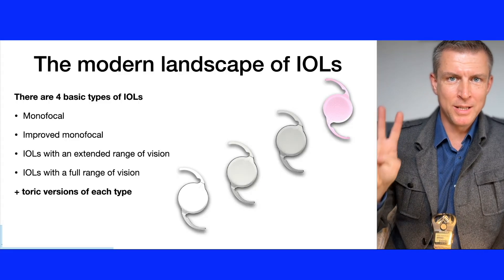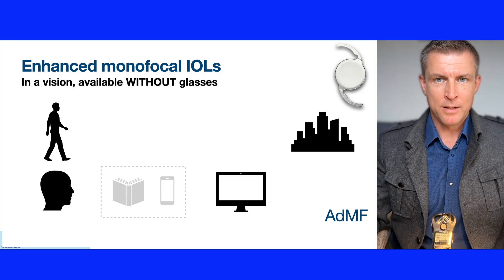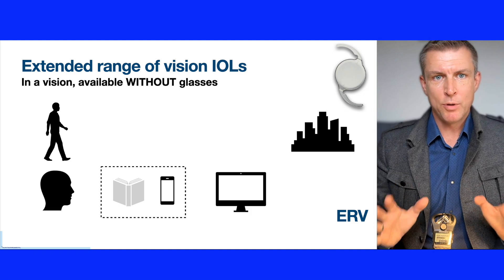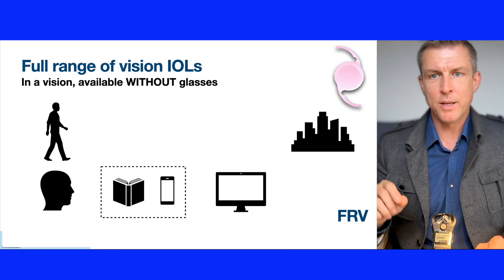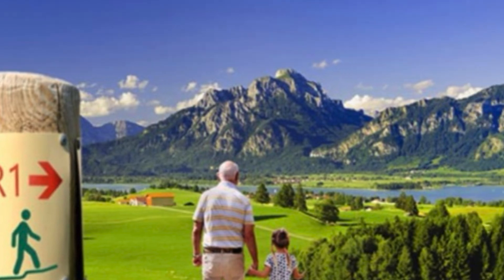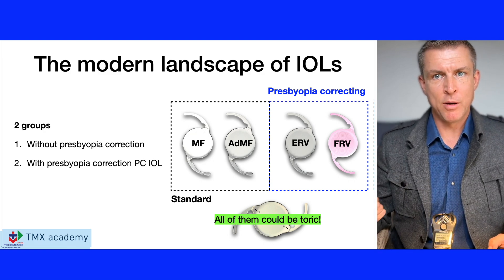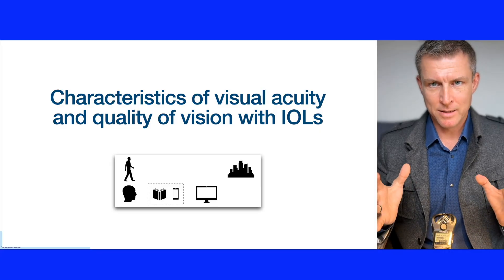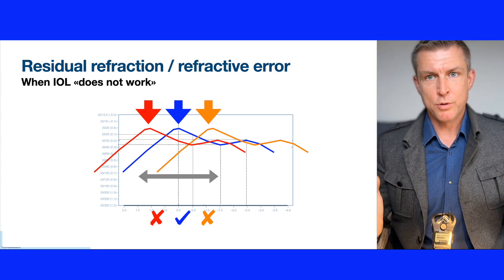Range of vision with intraocular lenses - IOL range of vision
Cataract lenses scope in 2024 - a range of vision difference - what is the vision without glasses achievable with IOL.

Cataract lenses scope in 2024 - all modern IOL types review
what is monofocal, enhanced or advanced monofocal, EDOF, extended range of vision and full range of vision lenses, including the toric lenses for astigmatism correction during the cataract surgery of refractive lens exchange to provide freedom off glasses.